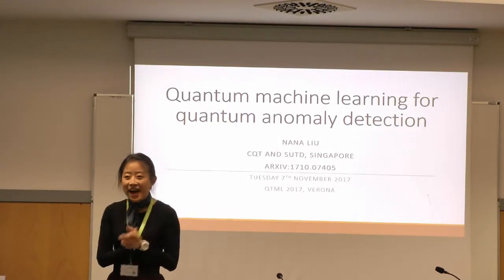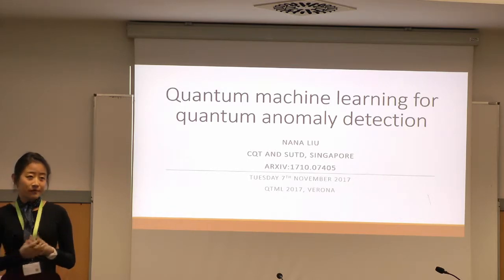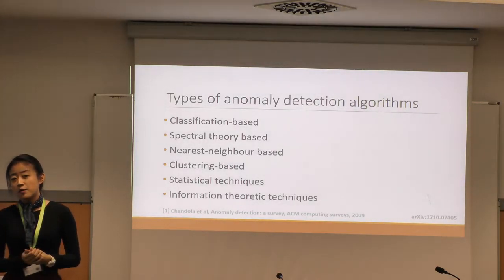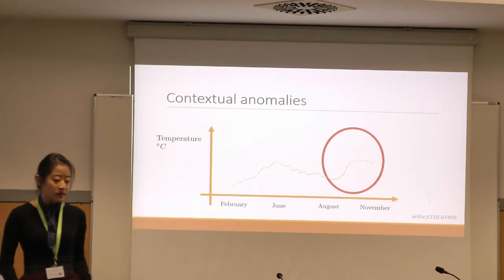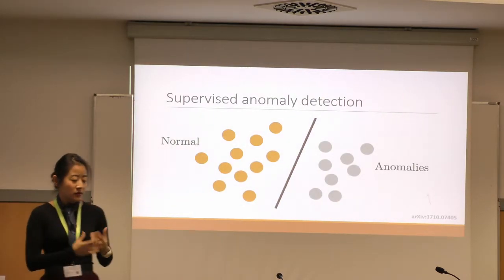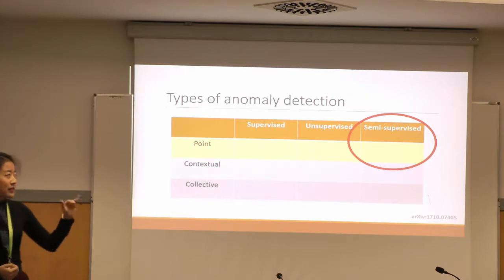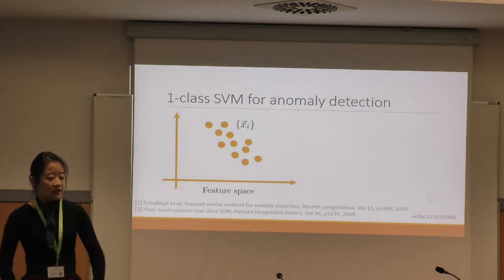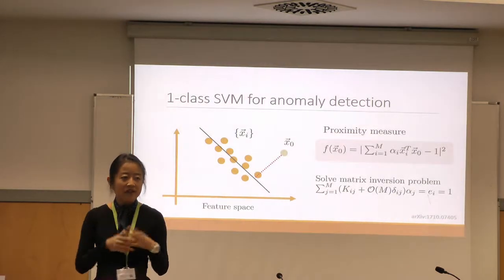Nana Liu: Quantum Machine Learning for Quantum Anomaly Detection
Contributed talk by Nana Liu from Centre for Quantum Technologies (NUS) and SUTD,  on "Quantum Machine Learning for Quantum Anomaly Detection" at  QTML2017 Workshop, University of Verona.